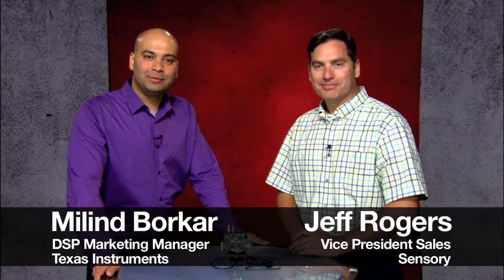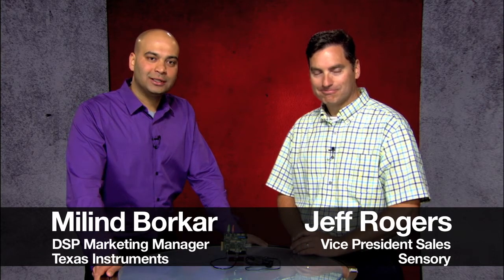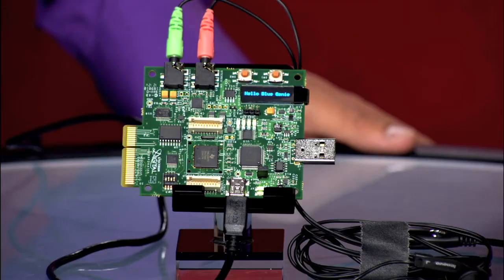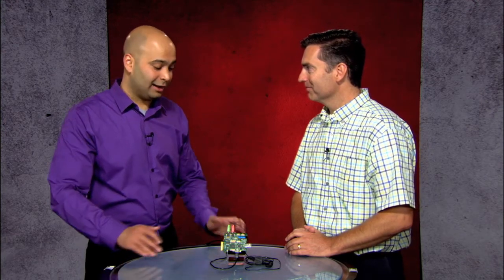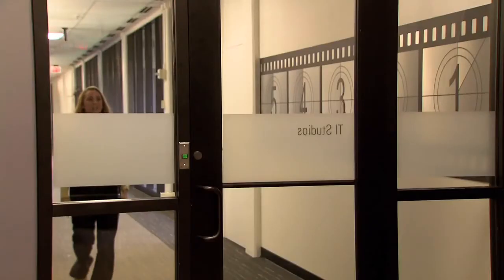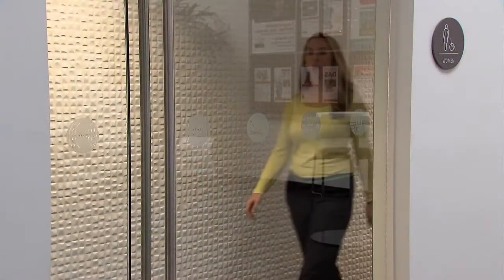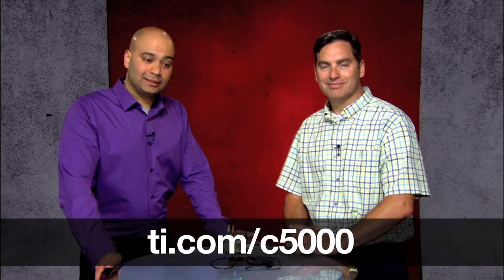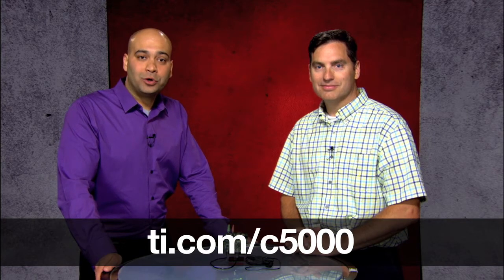Speech recognition by TI and Sensory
This video demonstrates the always listening voice wakeup capability available on TI's C5535 device, enabled by software from Sensory. Viewers will see a speech recognition demo, explore application areas where "always listening" could be useful, and learn more about the partnership between Sensory and TI.